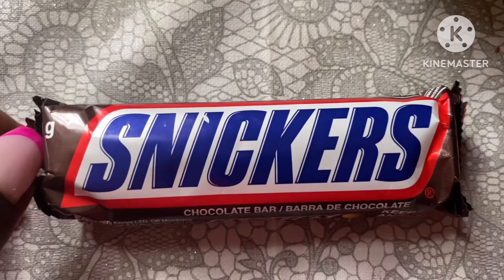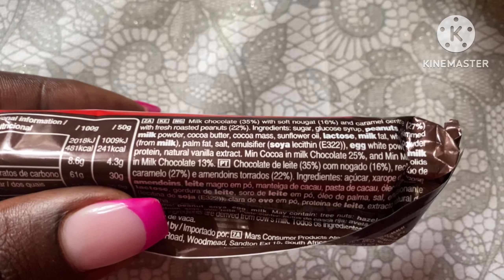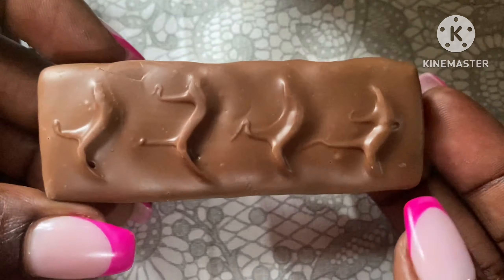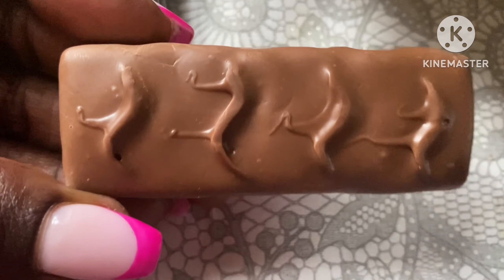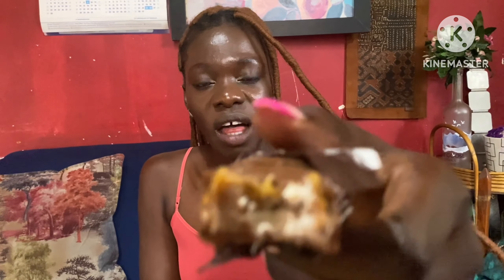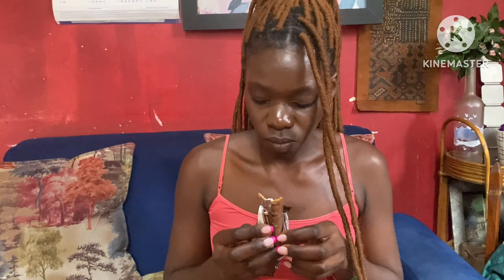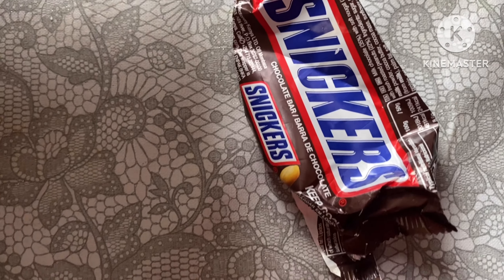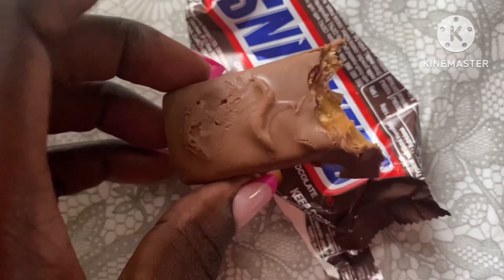SNICKERS ORIGINAL CHOCOLATE REVIEW